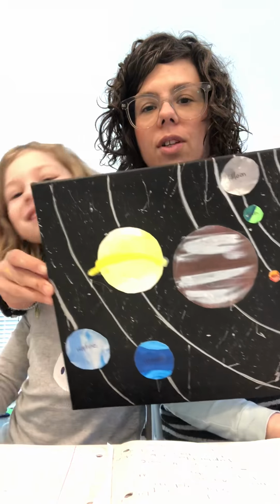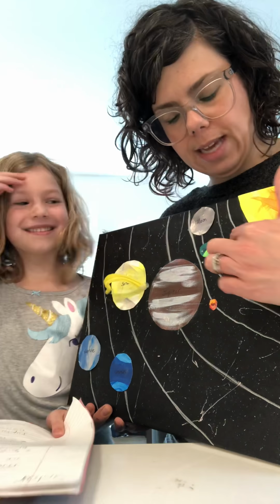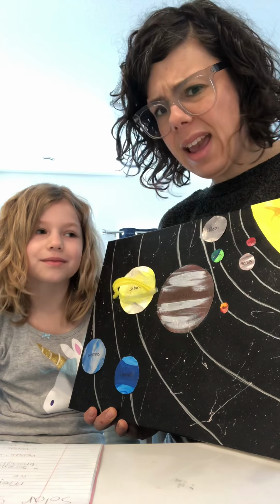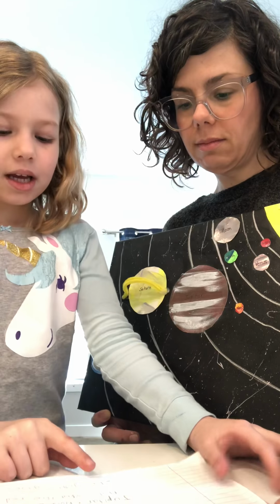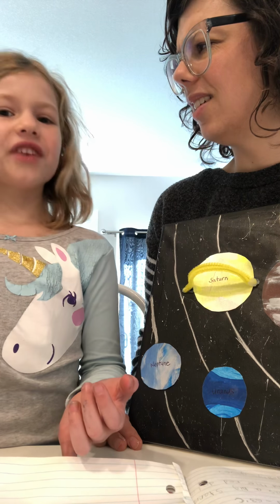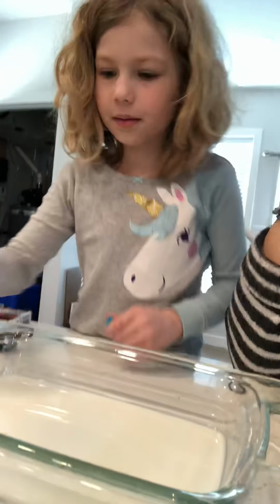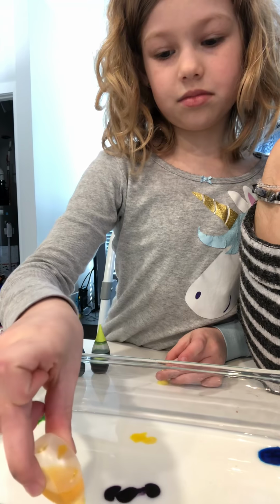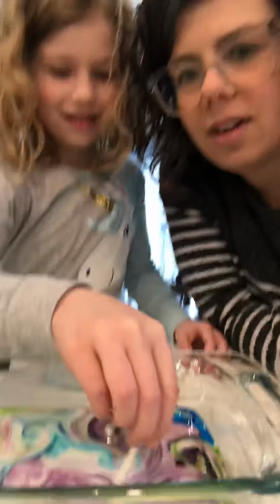Fun solar system facts and moon milk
Here we share with you some fun facts about the planets in our solar system and do a quick experiment called moon milk.